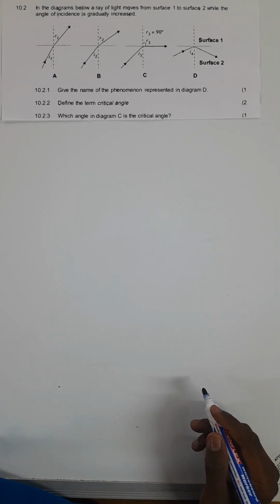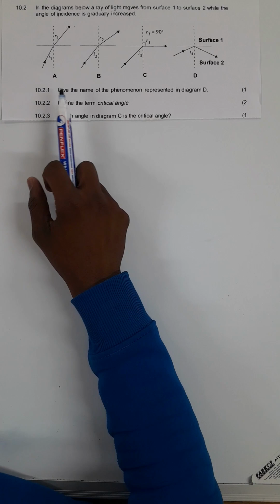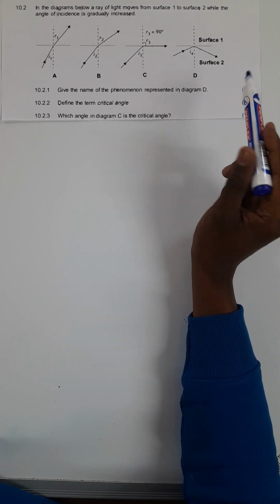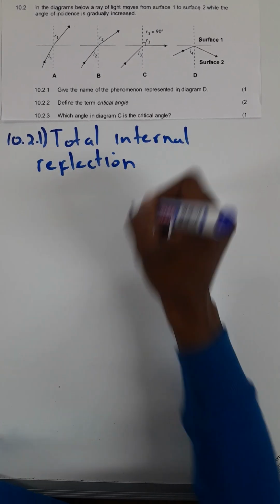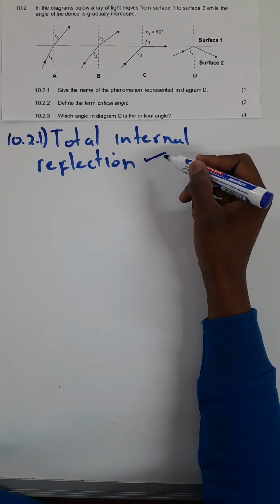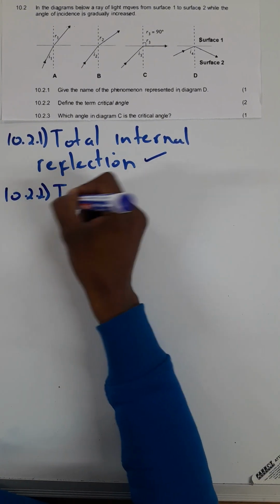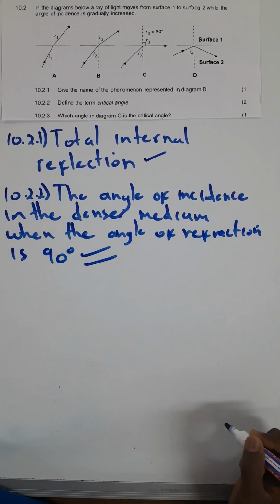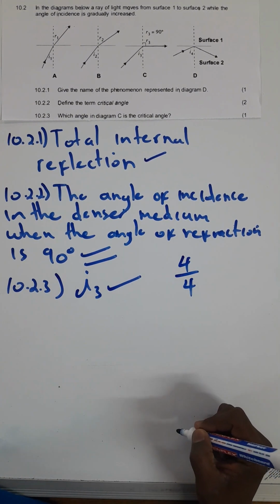Q5: INCREASING INCIDENCE 1